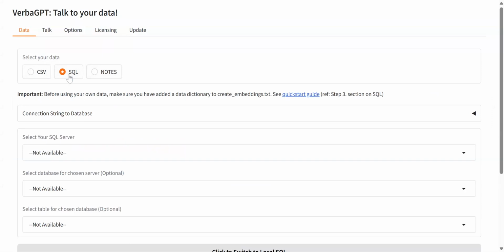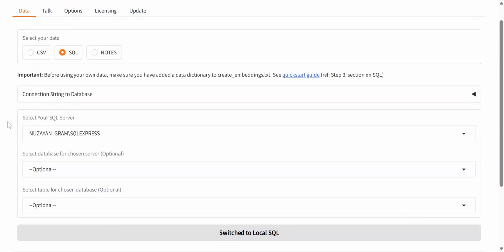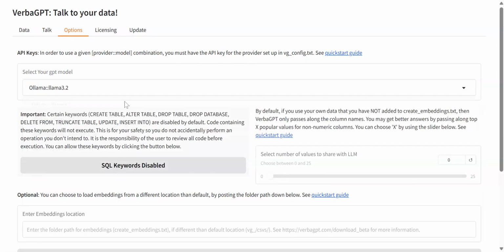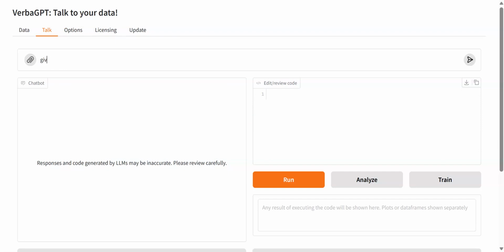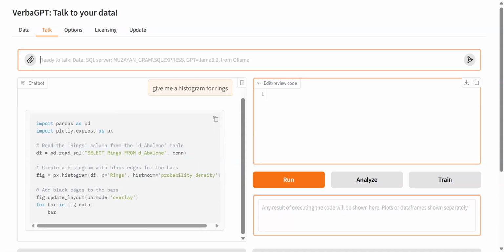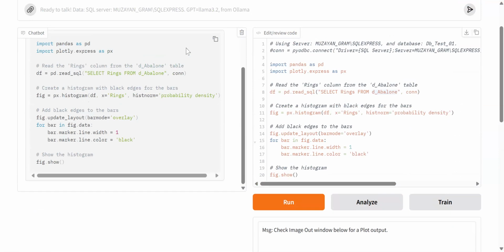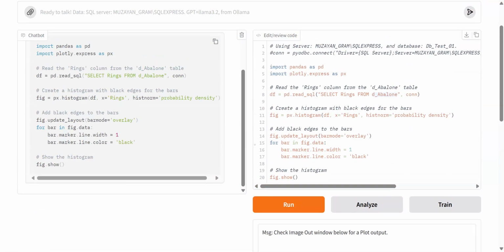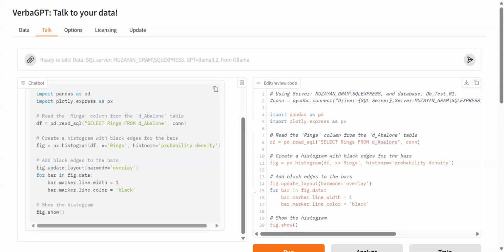Using an LLM to privately analyze data (using VerbaGPT and Ollama)